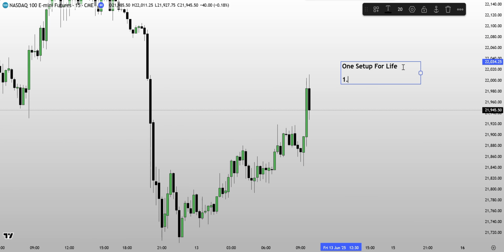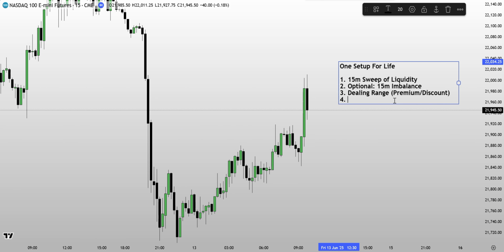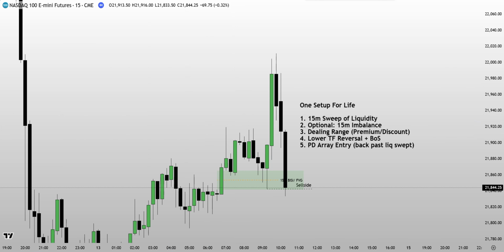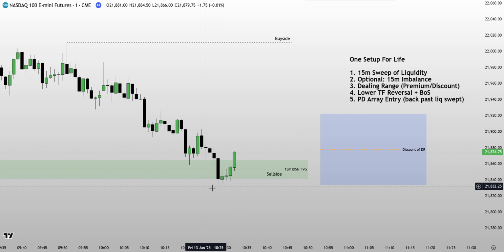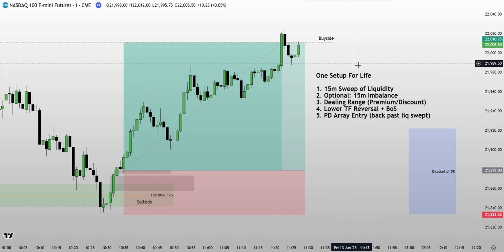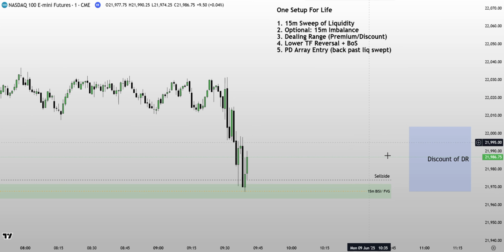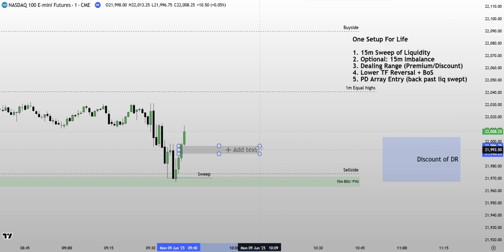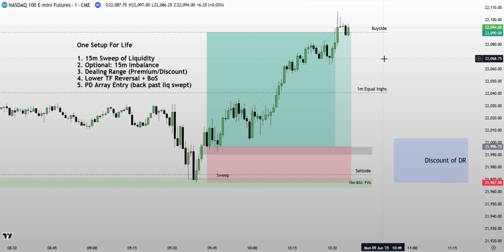My One Setup For Life! (ICT Concepts)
After years of studying, testing, and refining, I’ve narrowed everything down to one setup I can trade for life. In this video, I break it down step by step — why it works, how I execute it, and how you can use the same approach to build consistency.